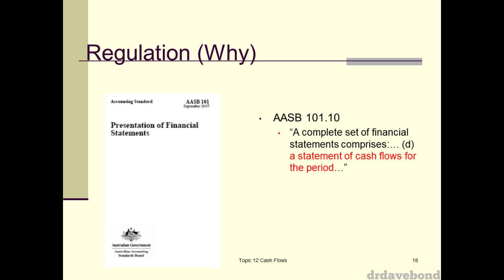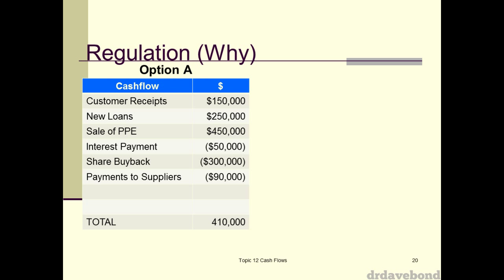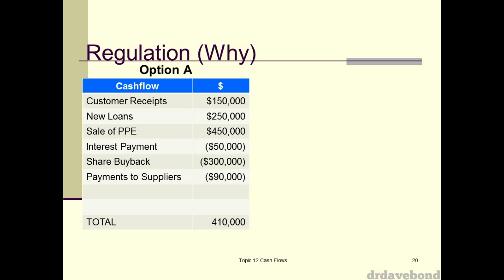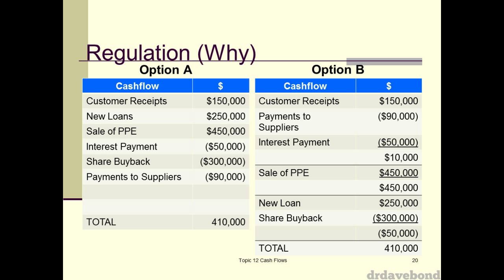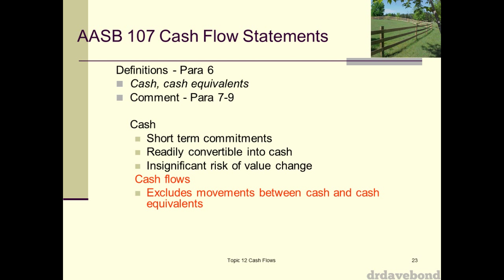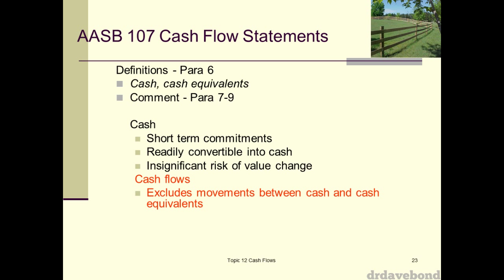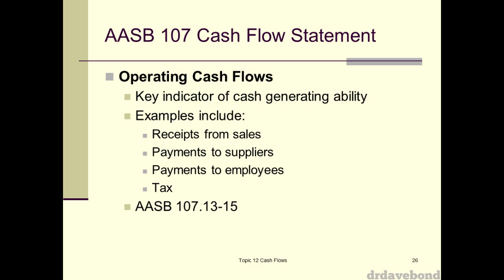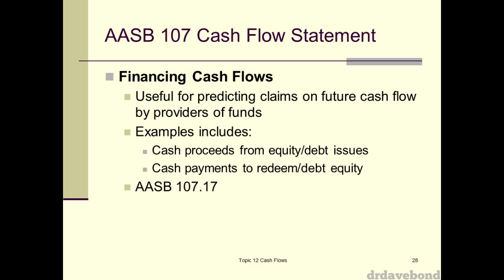Accounting for Cash Flow Statements - Part 4/10